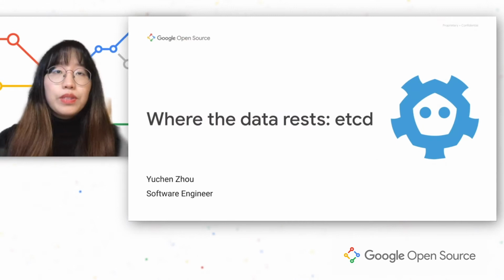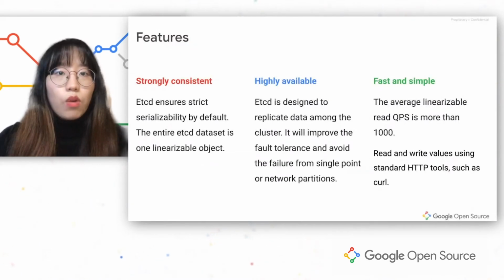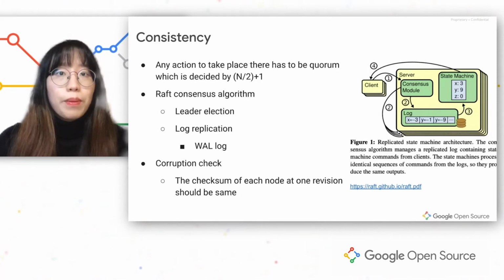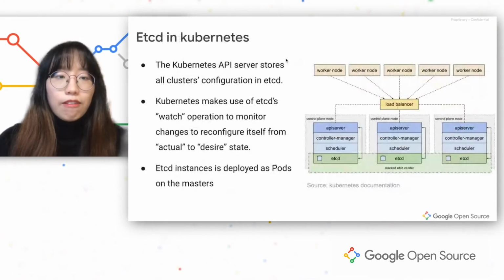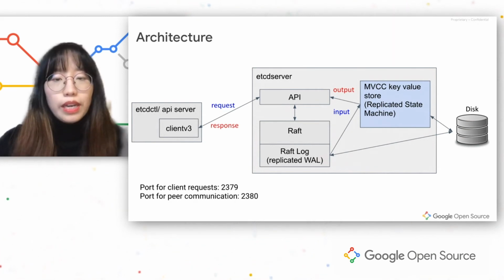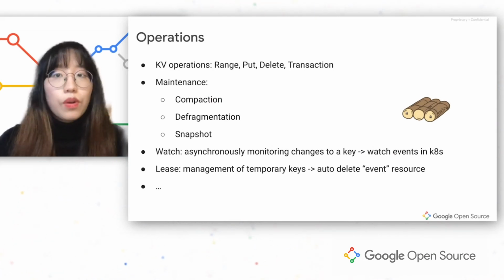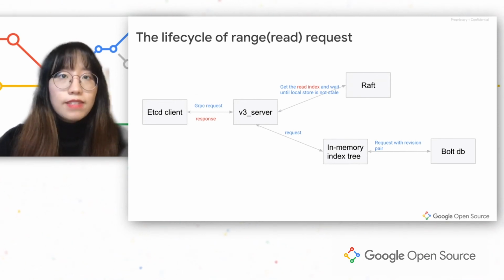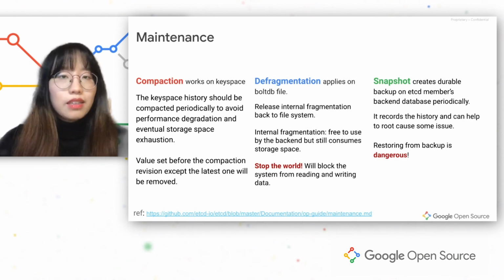Google Open Source Live presents Kubernetes (R) | Where the data rests: etcd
Etcd is a distributed key value store used as Kubernetes' backing store for all cluster data. In this session, we took a closer look into some key design of etcd and learned about its relationship with Kubernetes.

Kubernetes is a registered trademark of the Linux Foundation.

Speaker: Yuchen Zhou